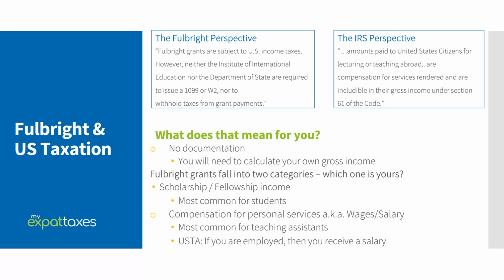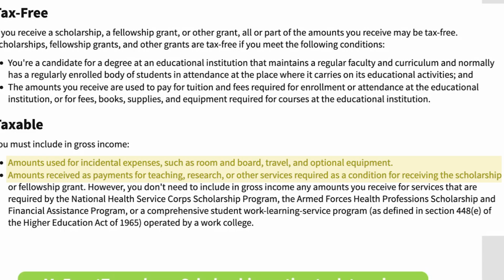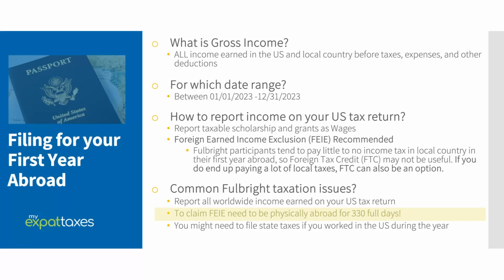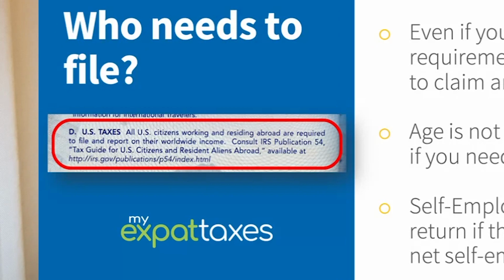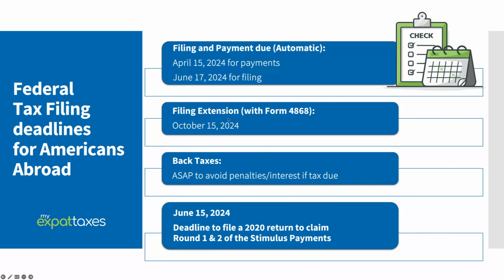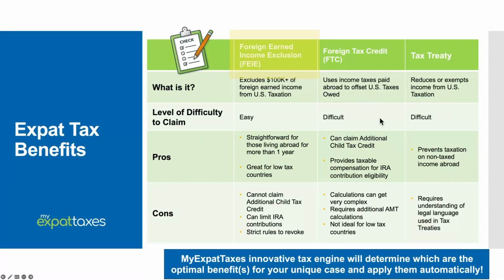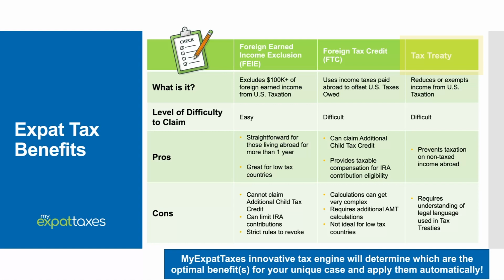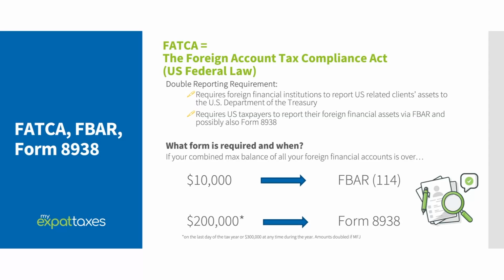Tax workshop 2024 with MyExpatTaxes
Did you know that US citizens are required to report their Fulbright grants and salaries earned abroad on their annual US tax return? Learn more about filing your taxes in our annual tax workshop, organized with @MyExpatTaxes.

00:00 Intro
01:07 What counts as income and what income is taxable?
08:13 Do I have to report income earned or received outside of the US?
11:12 What is Foreign Earned Income Exclusion (FEIE) and how do I use it?
16:20 What are the filing thresholds?
19:16 What are the deadlines to file?
24:06 Will I be double-taxed in the US and in my country of residence? (FEIE, Foreign Tax Credit, tax treaties)
31:23 What are FATCA and FBAR and are they relevant to me?
35:49 What can MyExpatTaxes and its software do for me?
38:18 Join the MxExpatTaxes group on Facebook to ask questions and get free advice.
39:38 Q&A: How do I determine if my Fulbright grant is considered income?
40:46 Q&A: How do I report my Fulbright grant income if it was paid out in a foreign currency?
41:55 Q&A: Is it advisable to submit the late tax return after returning to the US in July?
43:15 Q&A: Where can I find professional help when I file my taxes?
43:30 Q&A: Do I have to file in a state if my permanent address is in that state but I haven't worked or lived there?
45:53 Q&A: Please quantify the difference between income and living expenses and how they may affect tax preparation.
47:56 Q&A: How do I handle having multiple employers in a foreign country?
48:53 Q&A: If my net income for both 2023 and '24 is below $11,000, do I need to file a tax return?
50:04 Q&A: Part of my grant/salary was received in November and December. Do I count that in a separate year filing?
50:17 Q&A: I received a Fulbright grant to pursue a master's degree abroad. Do I have to report that grant and if so, do I have to itemize what I used the grant for?
51:35 Q&A: Is there an amount of time spent outside of the US after which US taxes do not need to be filed because of foreign residency?
52:22 Q&A: What are the tax consequences of working remotely for a US company while abroad?
55:21 Q&A: I live and work in Austria but am not employed by a US company. Do I still have to file US taxes?
57:51 Q&A: I'll be abroad for more than 330 days. Can I file for an extension for me and my wife, who lives in the US, and file my taxes when I return?
59:05 Q&A: I got a stipend for food & loding and for scientific research and I get paid by my home institution. Do I count both in my gross income?
59:26 Q&A: What exchange rate do I use?
1:00:56 Q&A: If a grant is for research and spent on research and not for service for an employee, is it income?
1:01:25 If I live abroad and currently don't receive or need insurance or other social programs in the US, will my tax refund be different or bigger?
1:03:04 Outro
*Learn more about Fulbright Austria*
Fulbright Austria homepage:

*MUSIC CREDITS*
“Inter Intro” provided by G_studio / Pond5.